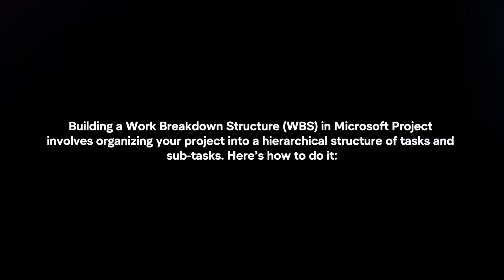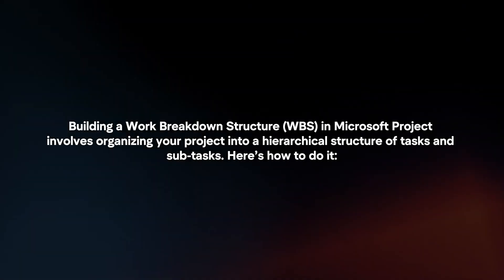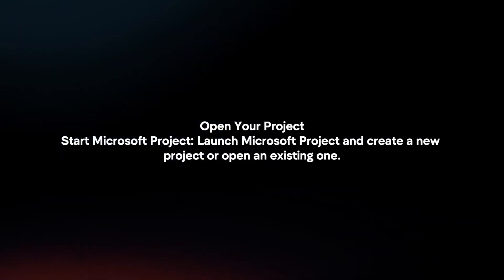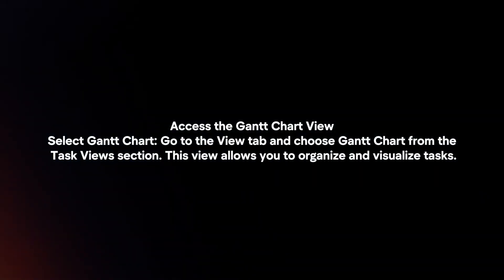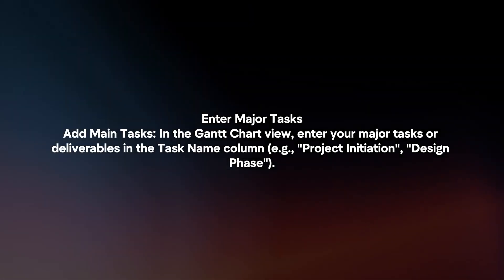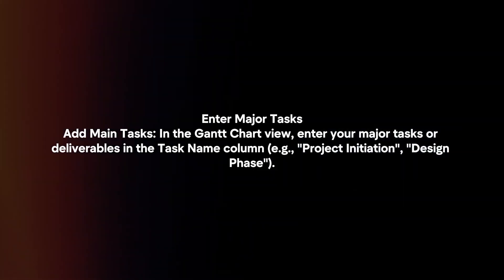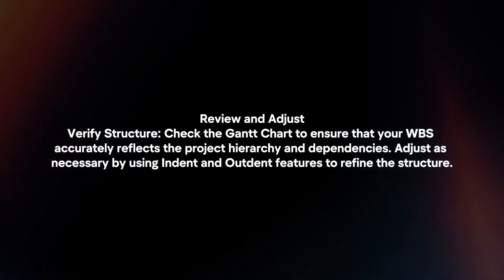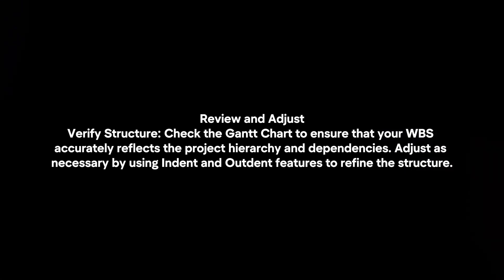How To Build A WBS In Microsoft Project? (2024)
In this video I will explain In this video I will explain How You Can Build A WBS In Microsoft Project In 2024.